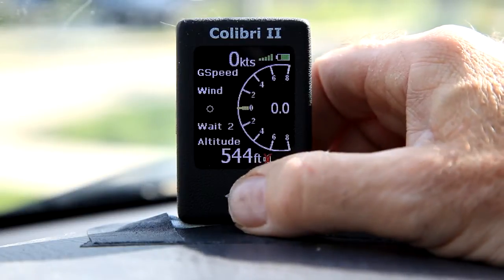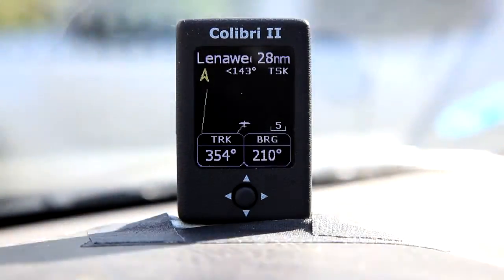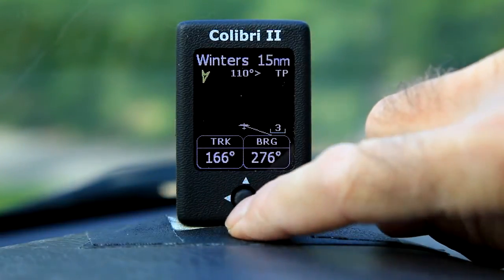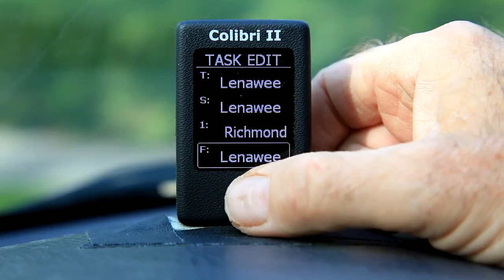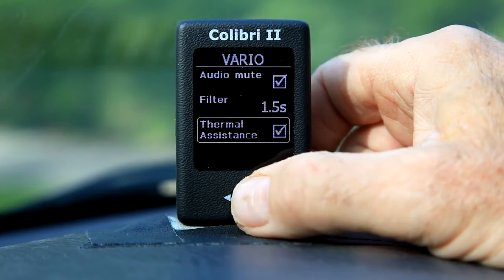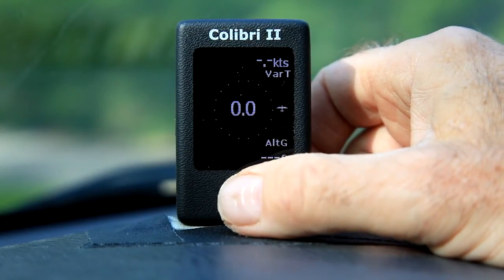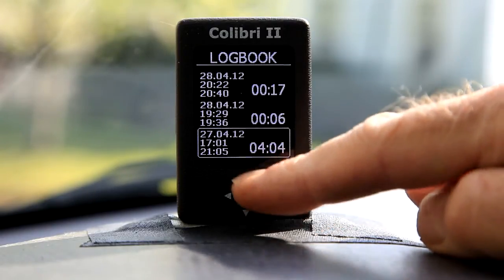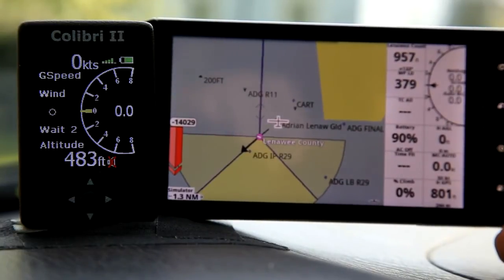Colibri II quick look soaring flight logger glider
Quick look at the flight recorder logger colibri II I just bought